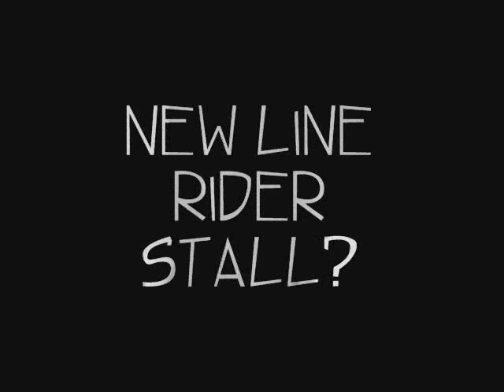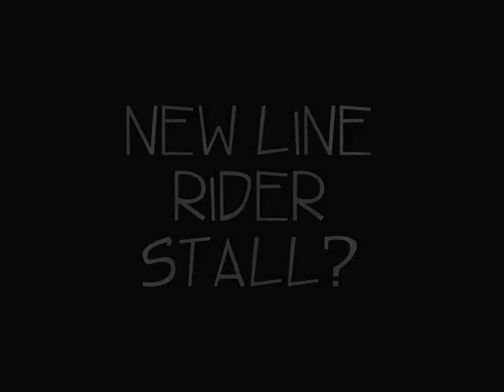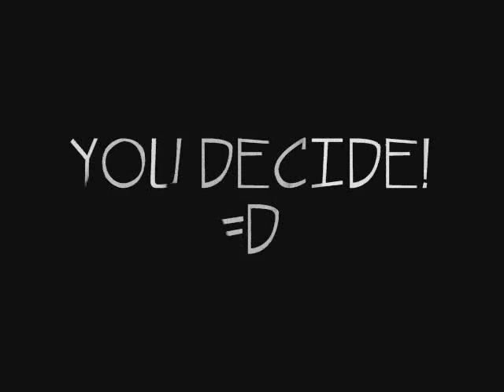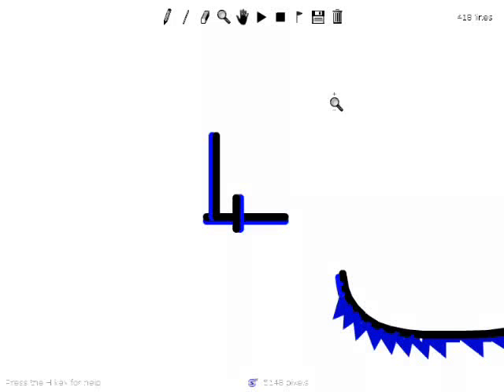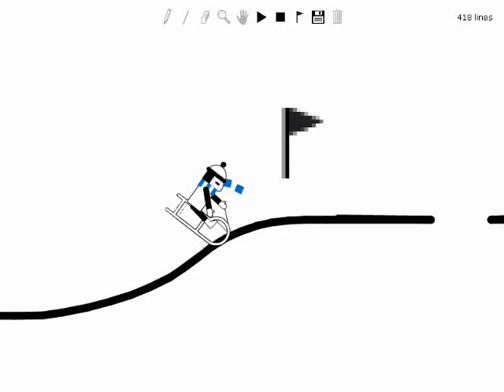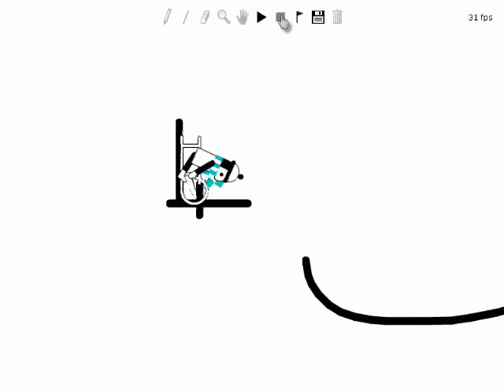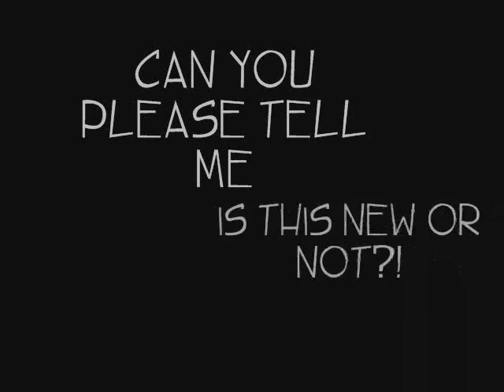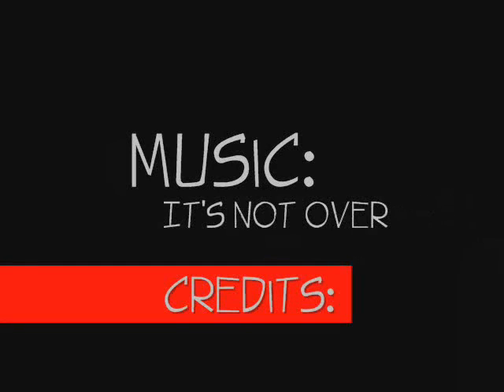●•"Swinging Scarf" Stall•● [by b0rk0]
Not new! =P Thx to bjerre for naming it.
bjerre93:
It's a sort of inversed handstall.. Nirobi made one, he called it ''Swinging scarf stall'' xD

I was making my next track, trying to get Bosh into a perfect manual and came up with this stall.